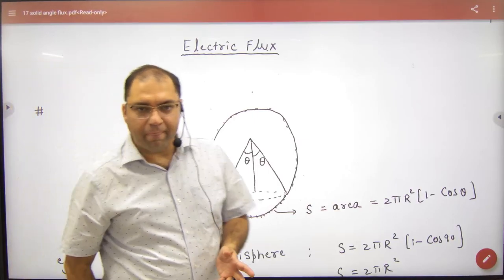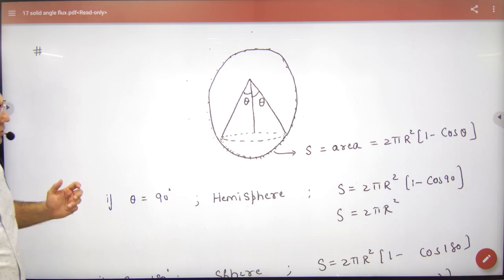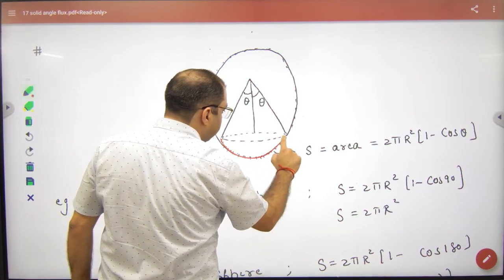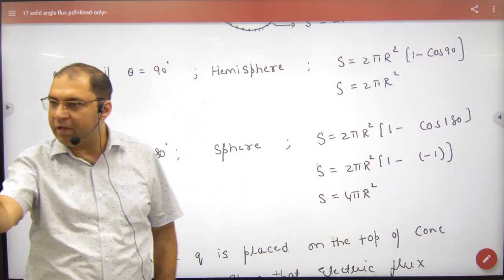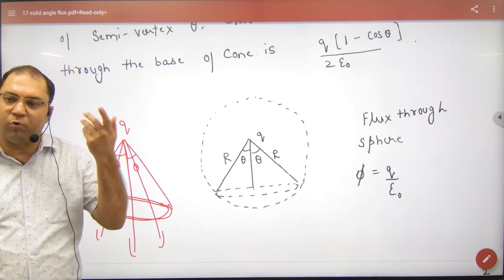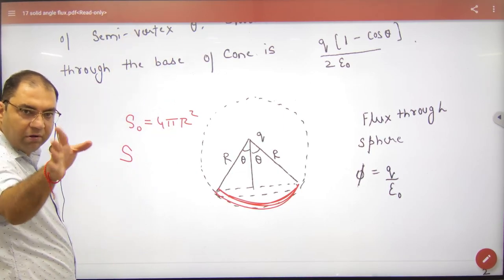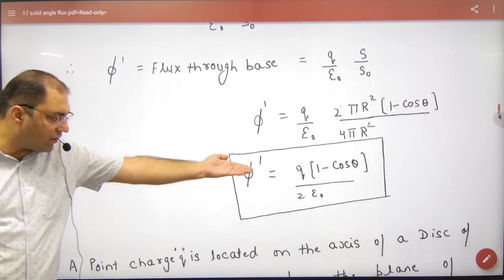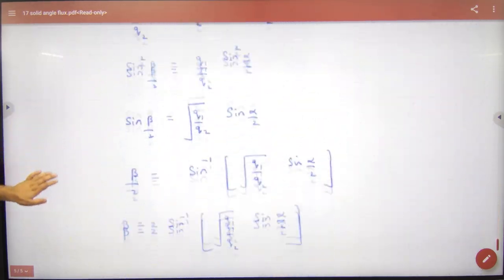3 Flux Due to Cone (Solid Angle Flux)